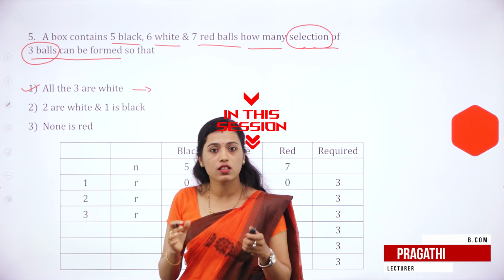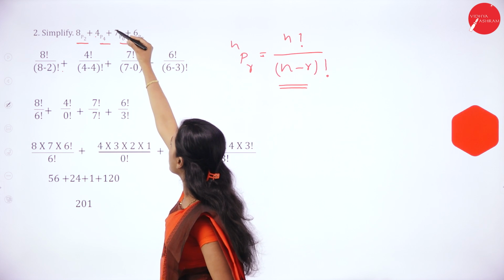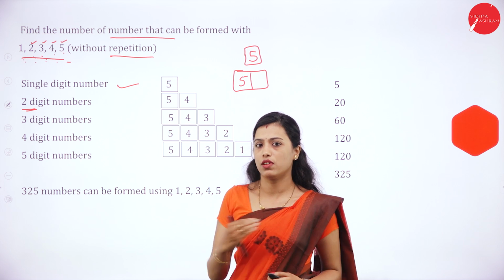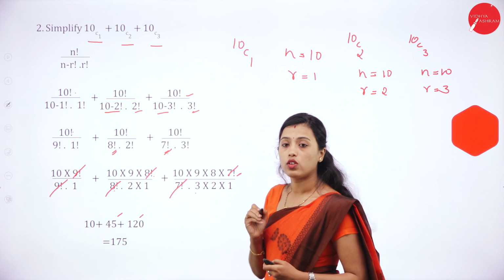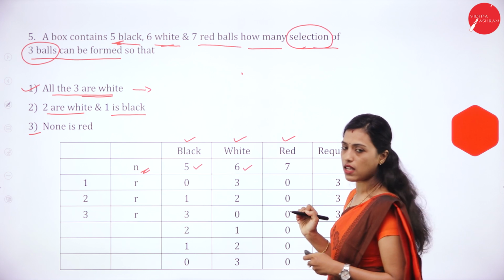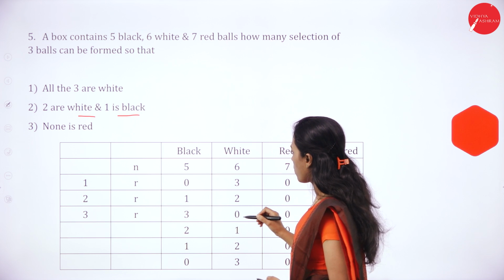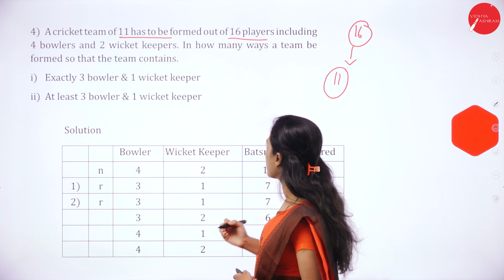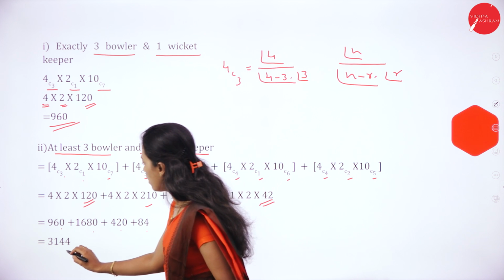DAY 02/04 | QUANTITATIVE TECHNIQUES | B.COM | VI SEM | REVISION SERIES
Course : B.COM
Semester : VI SEM
Subject : QUANTITATIVE TECHNIQUES
Lecture : REVISION SERIES
Topics Covered : PERMUTATION AND COMBINATION, PROBLEMS BASED ON PERMUTATION AND COMBINATION